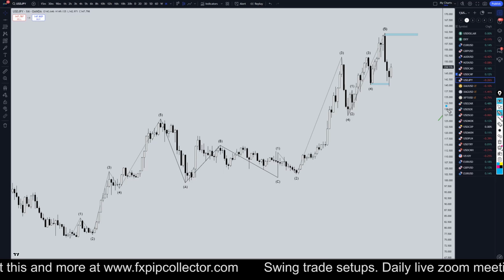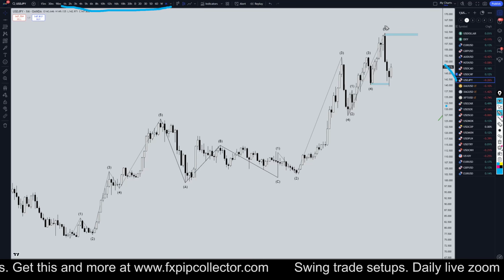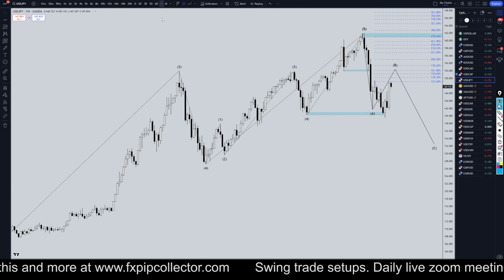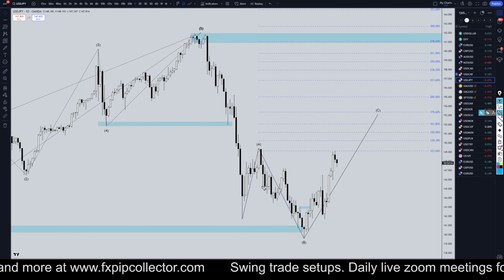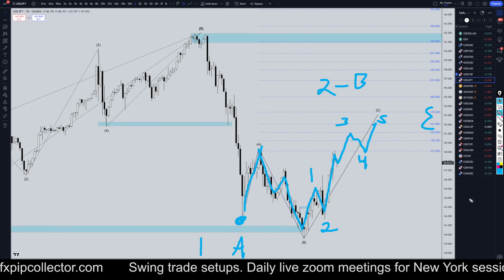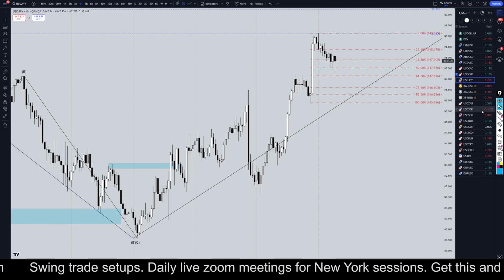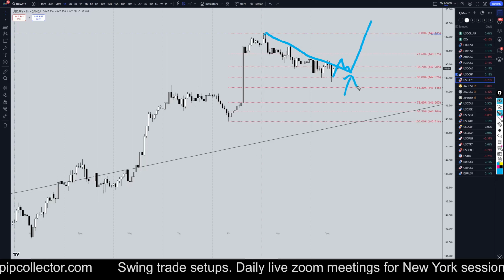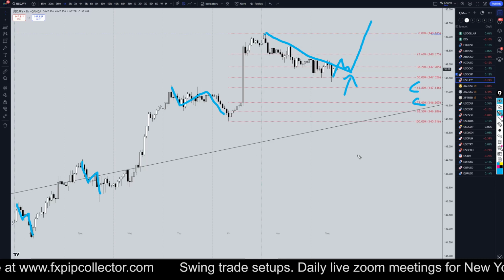Latest USDJPY Forecast and Technical Analysis for October 8, 2024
👉USDCAD Forecast & Technical Analysis October 8, 2024, EUR USD